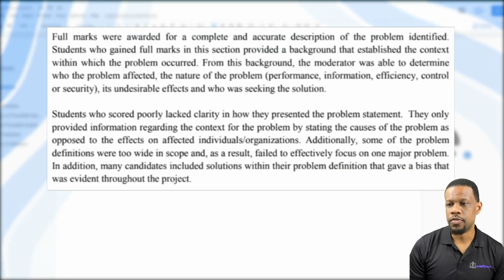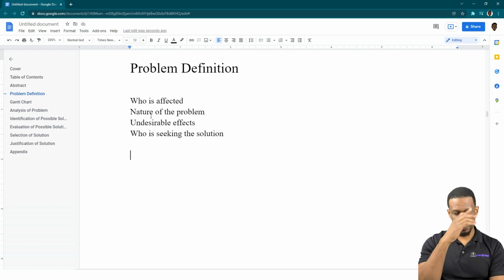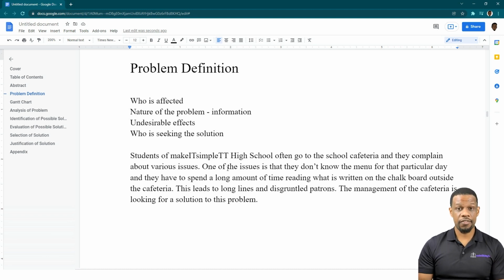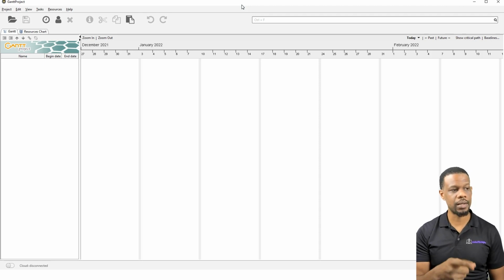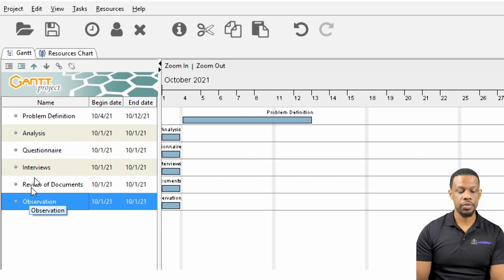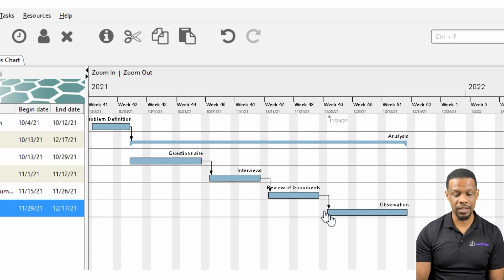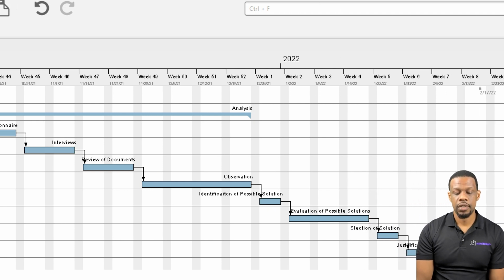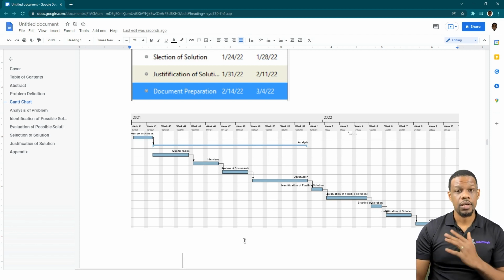CAPE IT: IA Walkthrough Part 2 | Problem Definition and GANTT Chart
Chapters:
00:00 Intro
01:04 Problem Definition
12:19 Gantt Chart
31:52 Outro